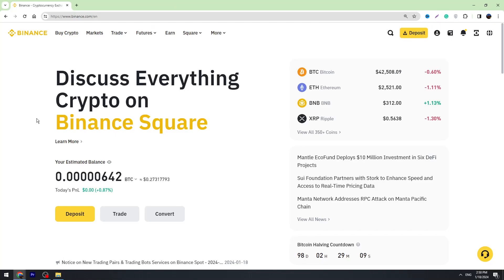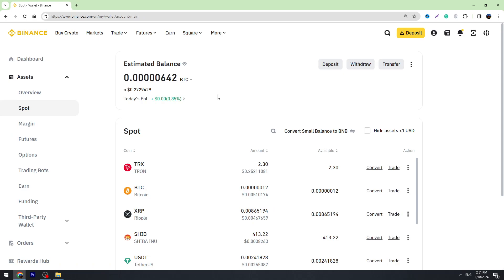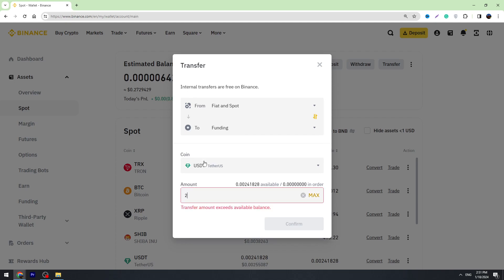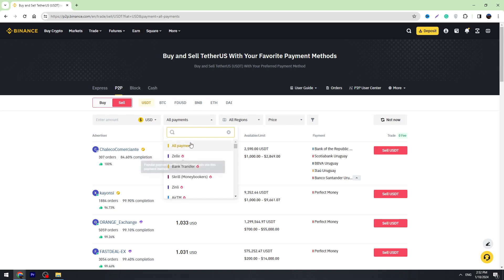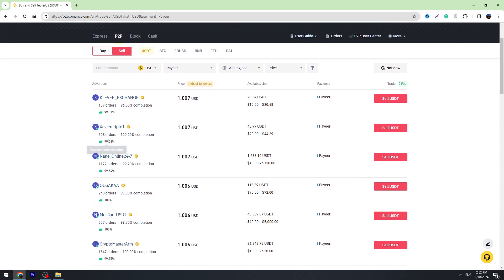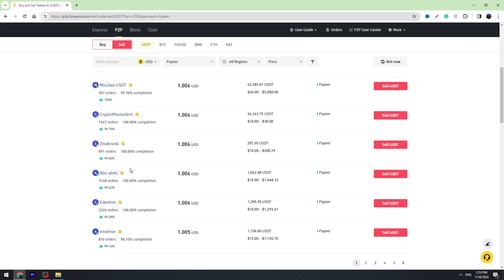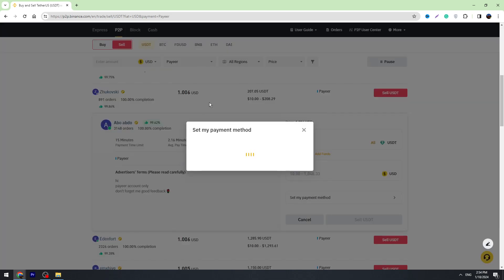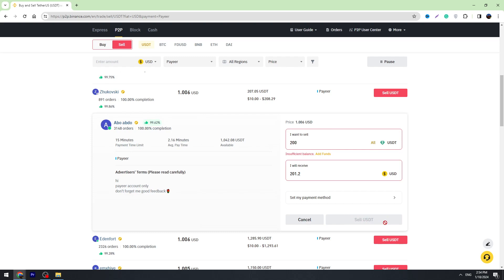How To Transfer Money From Binance To Payeer 2024 (Step By Step)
How To Withdraw Money From Binance To Payeer 2024 (Step By Step Tutorial)

Learn how to withdraw your money from Binance to Payeer with this simple guide! Perfect for everyone, especially if you're new to cryptocurrency. We'll walk you through the steps in plain and easy-to-understand language, making the process a breeze. Discover how to smoothly transfer your funds and manage your finances hassle-free.

1. How to withdraw money from Binance to Payeer
2. How to send money from Binance to Payeer
3. How to transfer money from Binance to Payeer